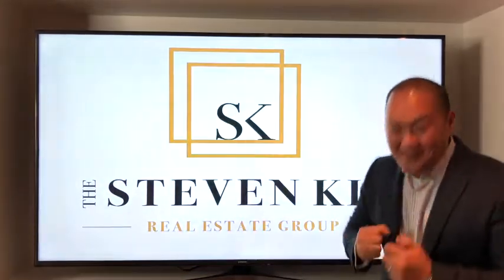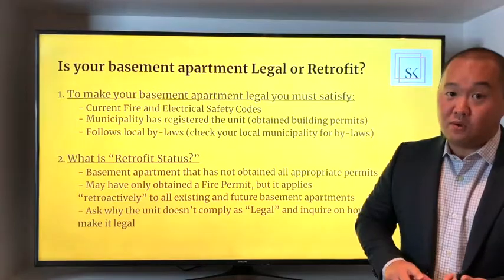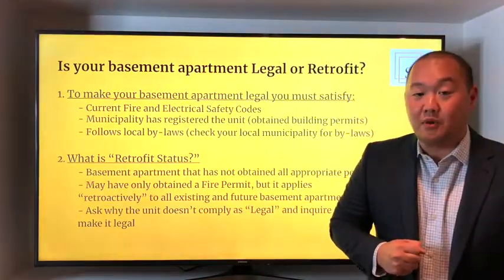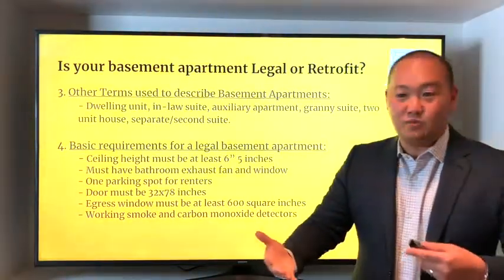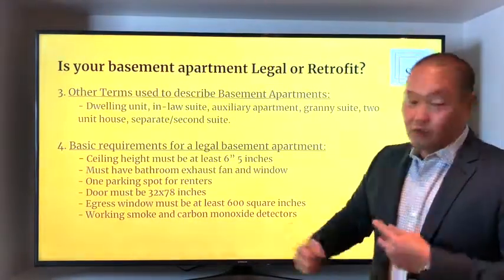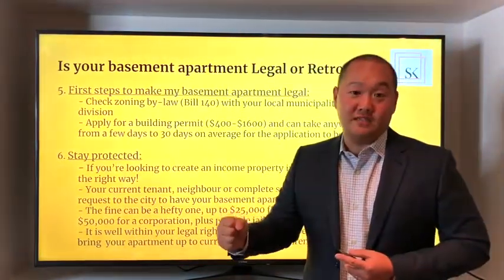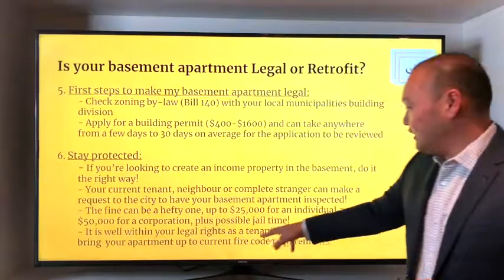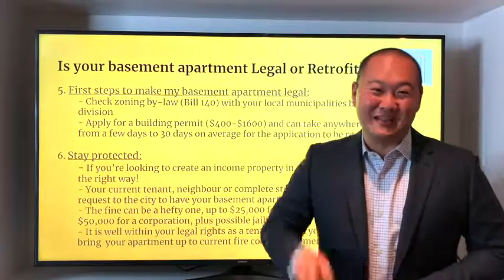The Steve Kim Show Episode #17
Steve Kim Show episode 17! Tips on how to stay protected if you are looking to create a basement rental apartment. Please watch this before you even think about taking cheques to the bank!